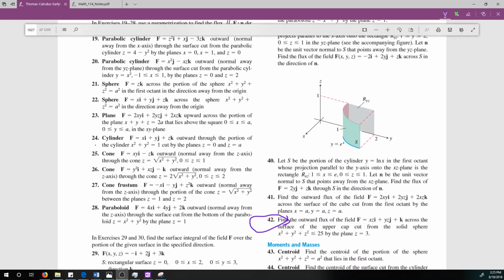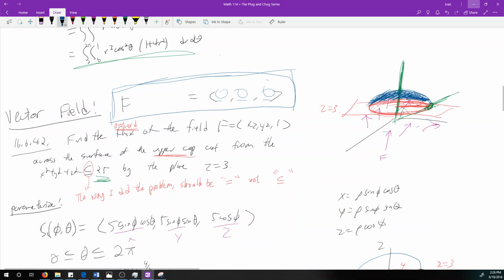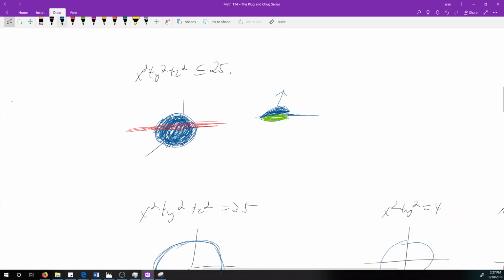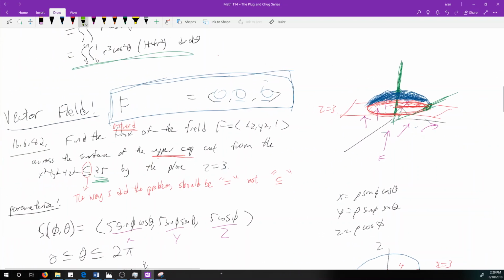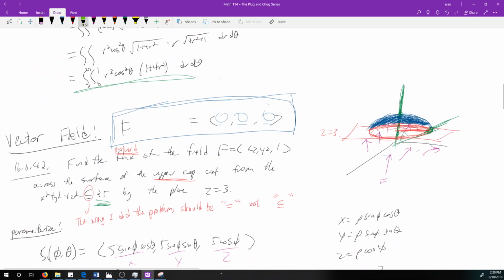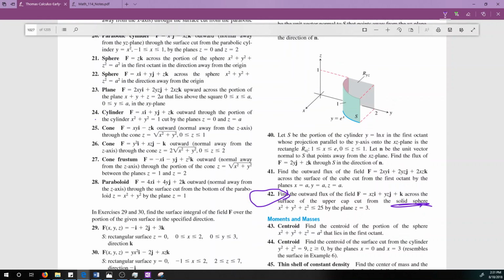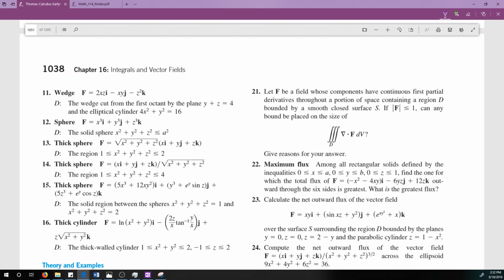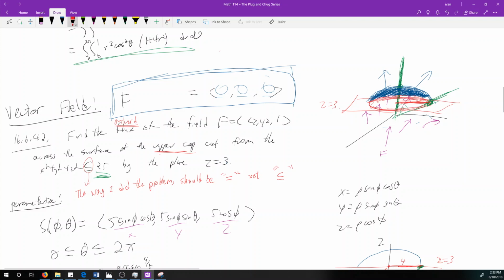Math 114 - Wording of 16.6-16.8 Problems - The Plug and Chug Series 59b (ADDENDUM to #59)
Video showing when a surface/region is bounded on all sides or when a surface/region is hollow/not bounded on all sides

Source: Godzilla